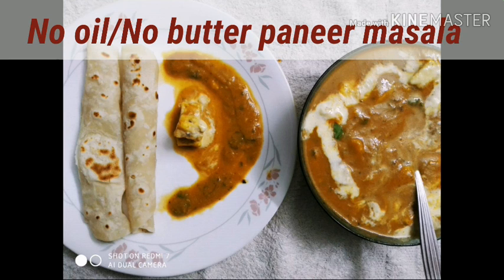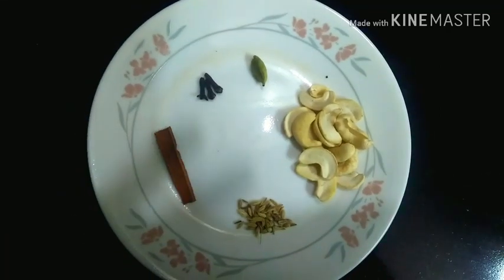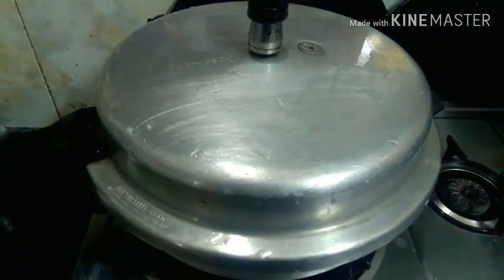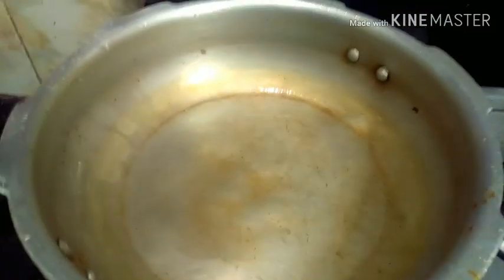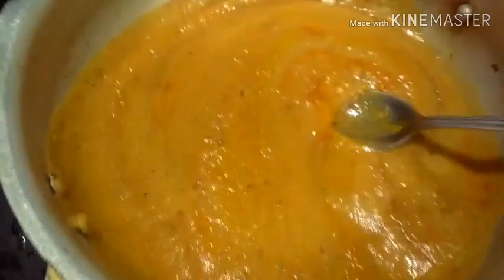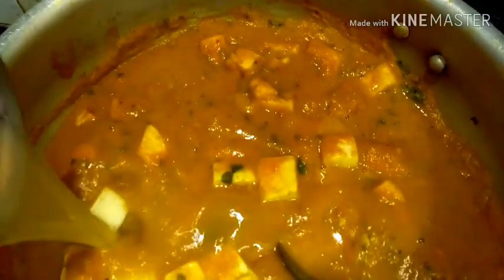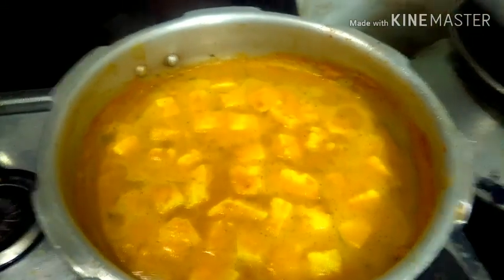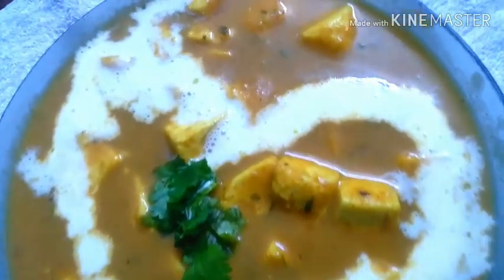No oil paneer masala(no butter)| Healthy paneer recipe | Oil free paneer | Pressure cooker recipe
Cholestrol patients do try this healthy paneer recipe

Ingredients
2 medium onions
2 big tomatoes
1 green chilli(optional)
3 cloves garlic
1 handful coriander leaves
1 inch ginger
10-12 cashews broken
1 pinch fennel seeds
3 cloves
1 piece cinnamon
1 elaichi/cardamom
1/4 tsp turmeric powder
1 tbsp kashmiri chilli powder
1 tbsp coriander powder
Kasuri methi crushed
Salt to taste
Sugar/Milkmaid-1 tbsp